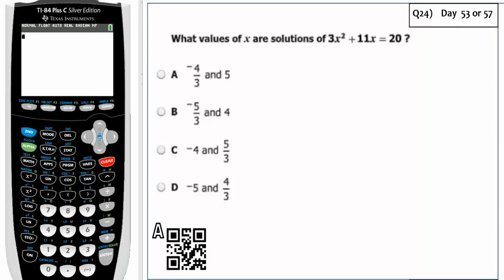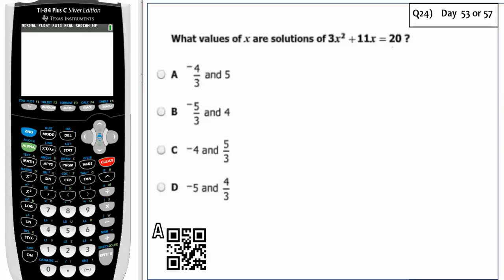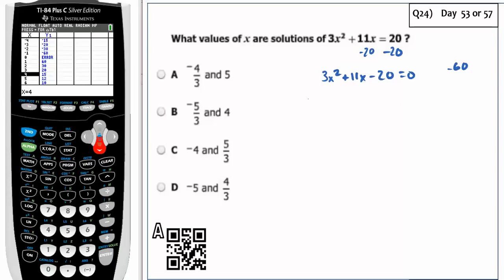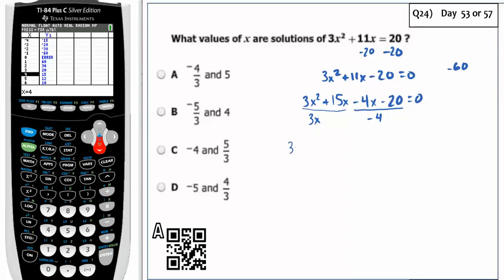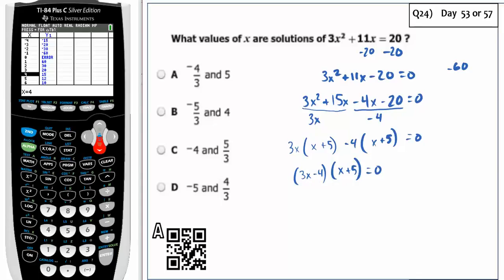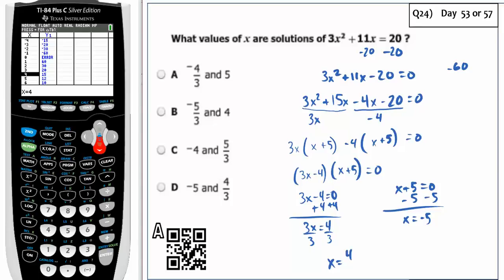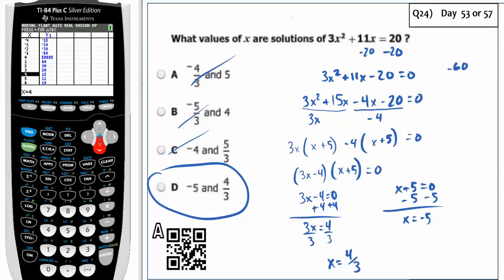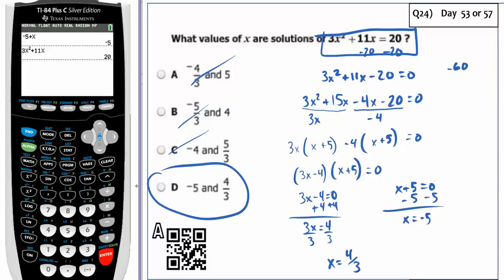Q24 2015 SOL